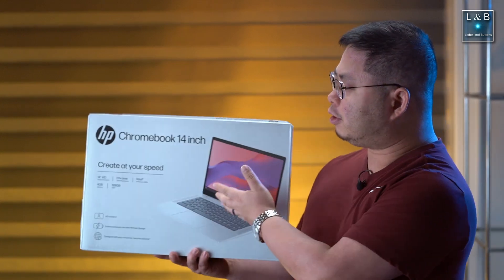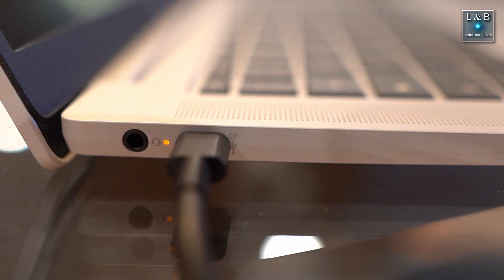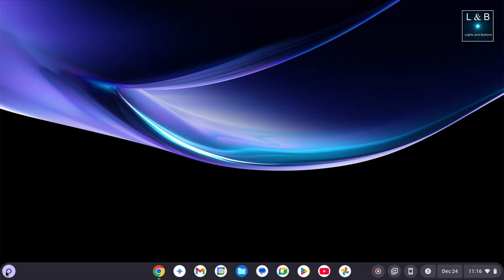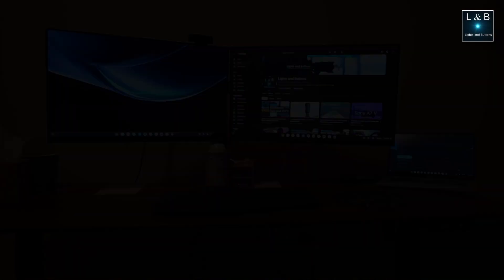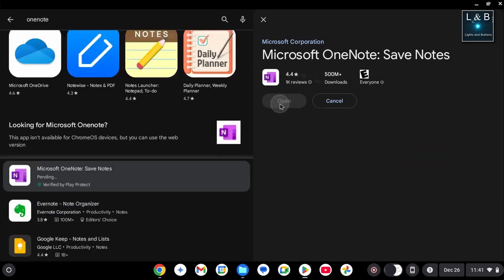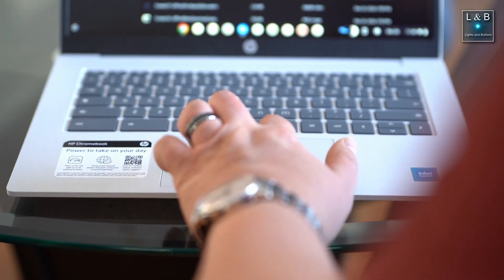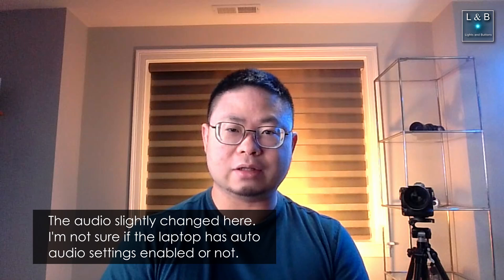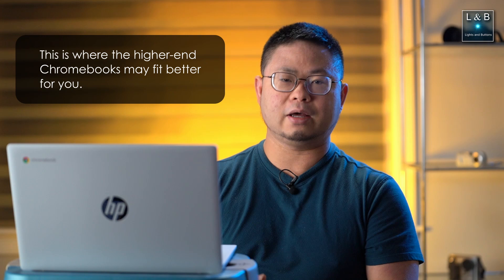HP 14" Chromebook Review (Episode #162)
I've recently bought a 14" HP Chromebook for some basic work on the web. I've never used a Chromebook before, so here are my initial thoughts on this laptop/platform.

0:00 Intro
0:59 10 Years of Support According to Google
1:46 Unboxing
1:57 Specs
2:17 Initial Setup
3:21 Physical IO Ports and MFA
4:40 Support End Date
5:08 Manufacturing Date
5:39 Storage
6:04 Screen and USB-C Dock with Multiple Screens
7:18 Speakers
8:10 System Performance in General
8:33 Cold Boot Times
9:00 Microsoft Office Apps
9:24 Bloatware
9:35 Snap Window Management Feature
9:49 System Performance Limits
10:53 Keyboard
11:29 Touchpad
11:54 Offline File Access
12:37 Data at Rest Security
12:45 Password Protecting when Closing the Lid
13:05 Webcam and Mic Test
14:22 Battery
14:59 Weight and Portability
15:07 Cloud Dependency
15:39 Conclusion